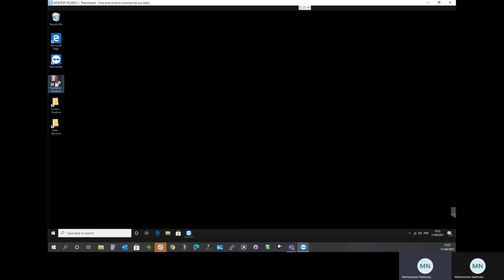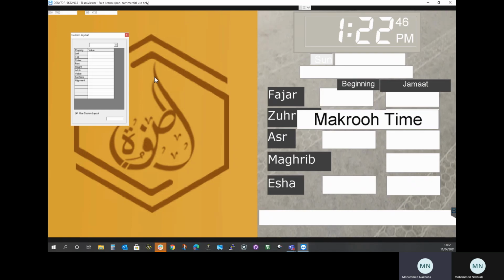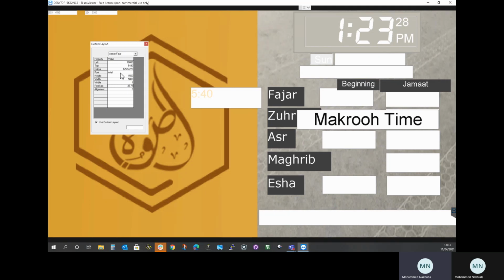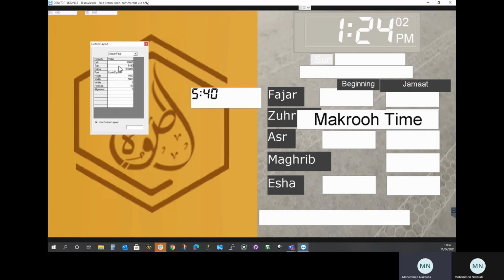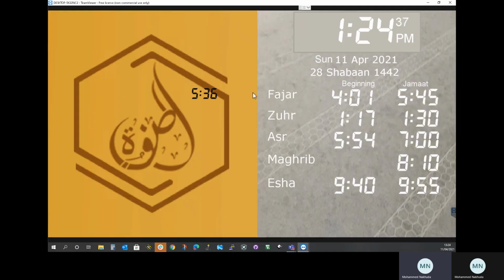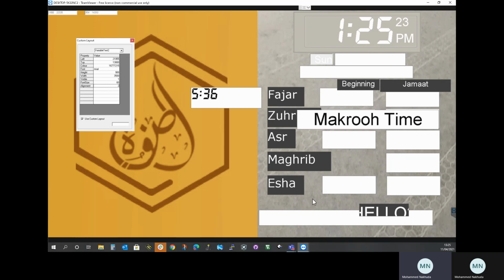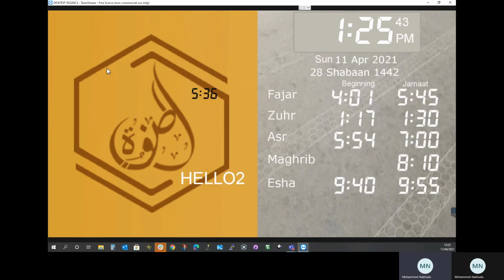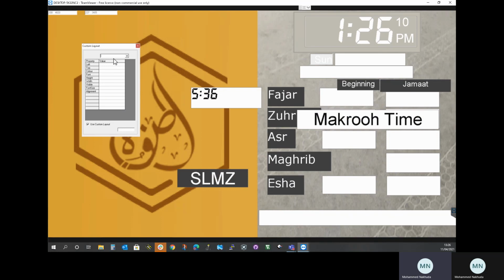Custom Layout adding Text boxes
Adding Variable Text boxes